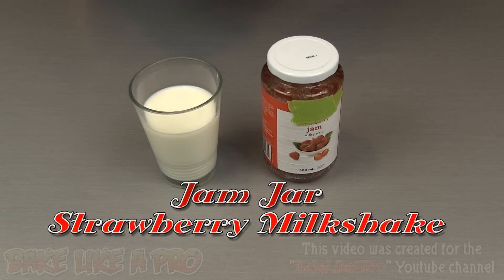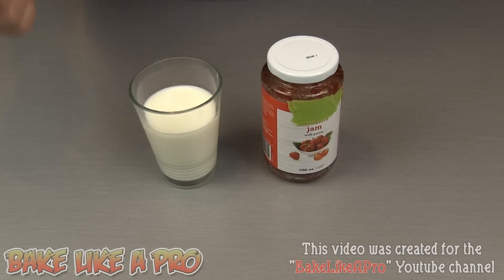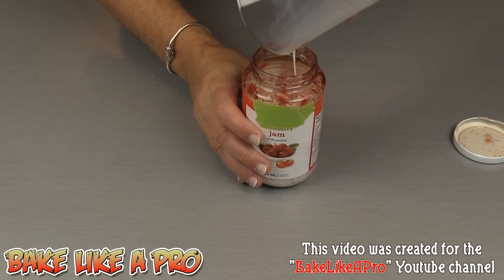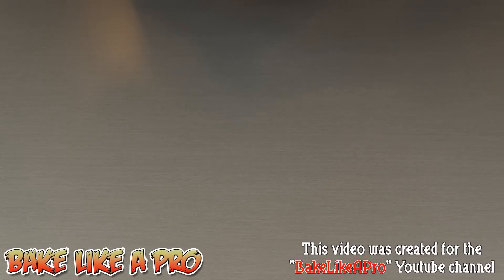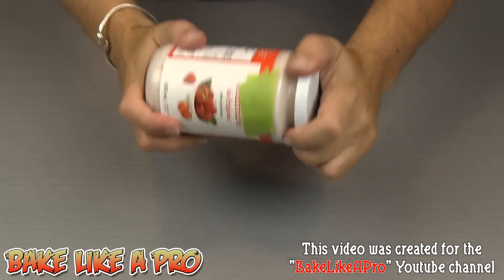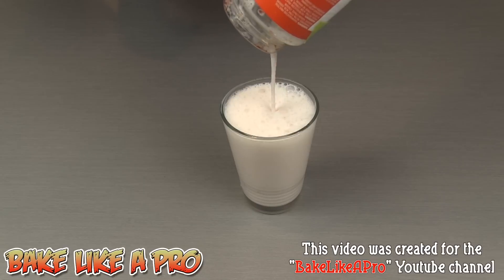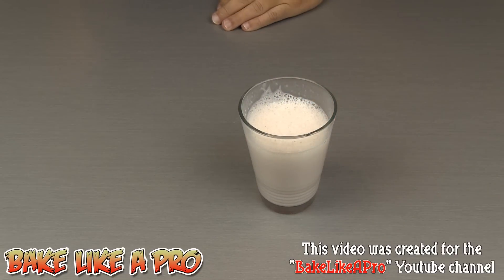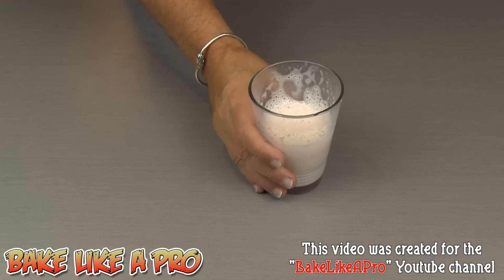Jam Jar Strawberry Milkshake Recipe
Ever wonder what to do with your empty jam jar ?

Here's a trick my mom used to do many long years ago,
and it's what I call my jam jar milkshake.

Easy Chocolate Mud Cake Recipe ! - Super Fudge Cake recipe